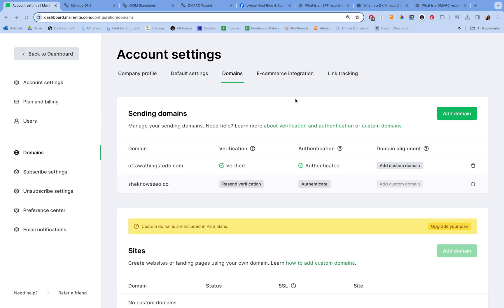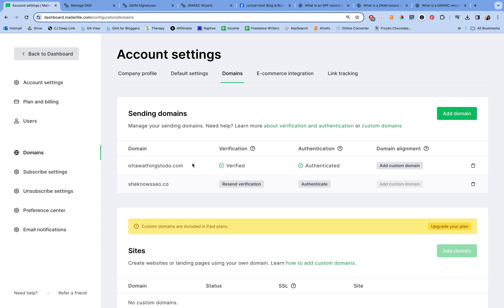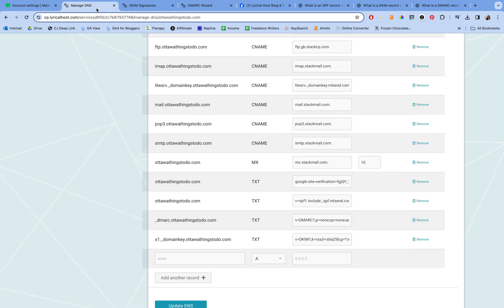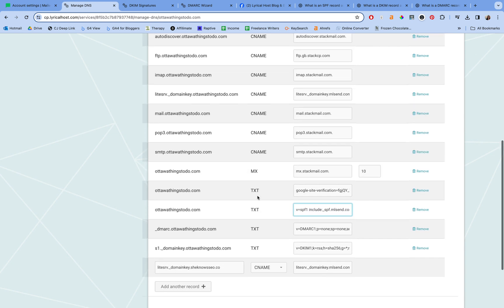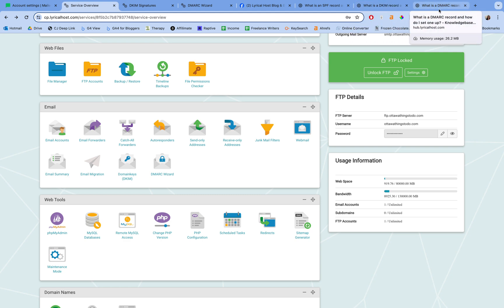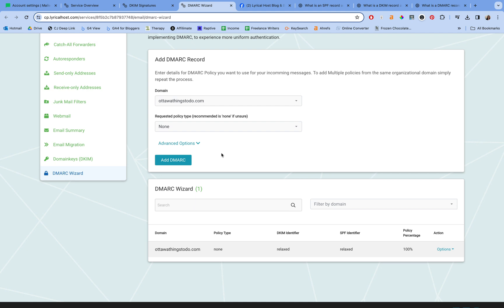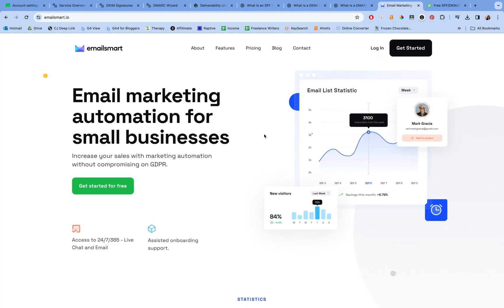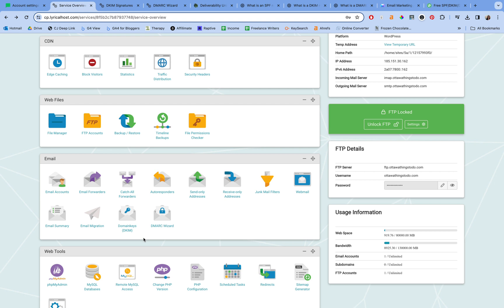How to Improve Your Email Deliverability in 4 Steps: Google + Yahoo Email Update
Google and Yahoo are changing their email verification requirements as of February 1st. In this video, I walk you through what that means for your newsletters and how to fix it by verifying your domain with your email service provider. In this video, I use Lyrical Host and Mailerlite to demo.